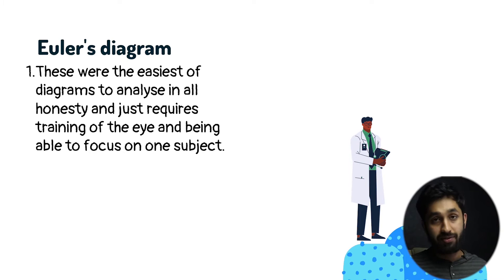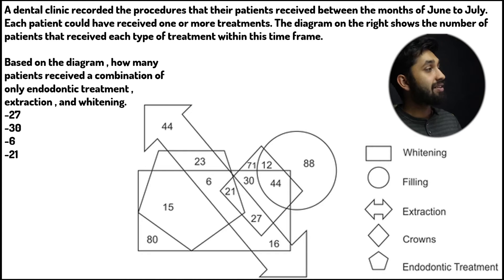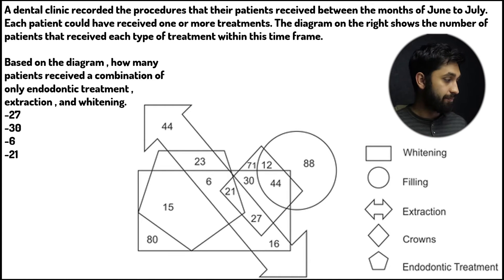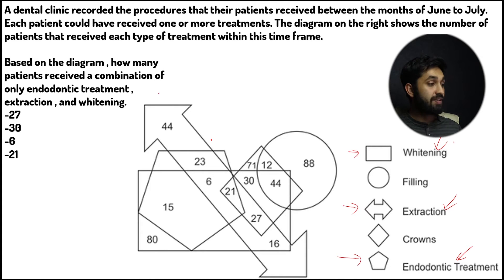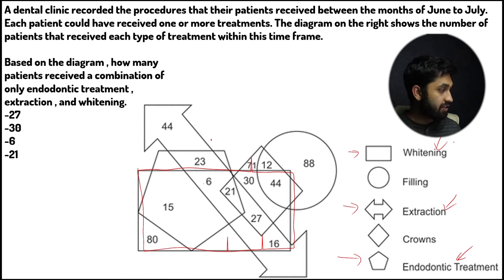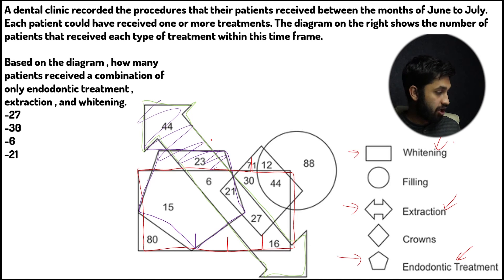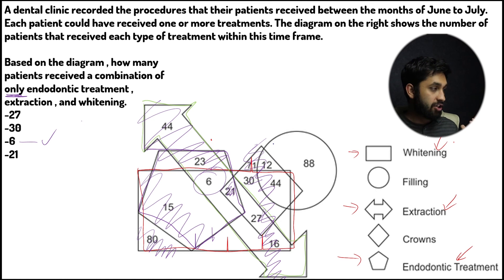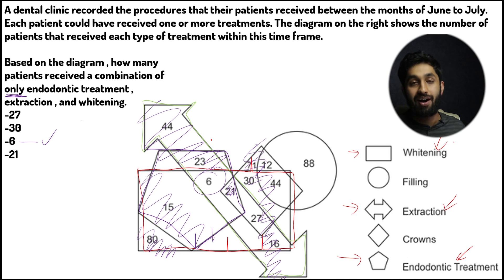UCAT 2020 : Euler diagrams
£15 FOR THE E-BOOK , if you found these videos helpful then you will also find my E-book helpful which is 2 years worth of notes condensed down to 30,000 words and 80 pages.